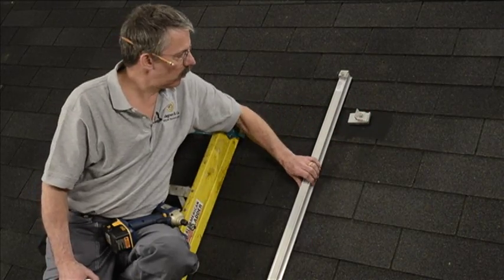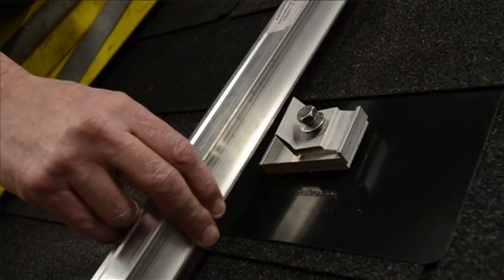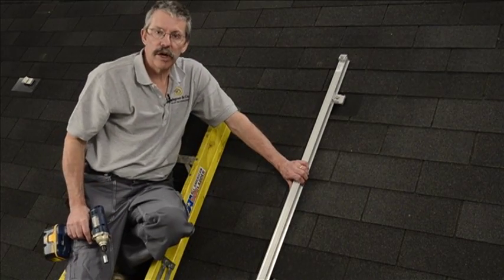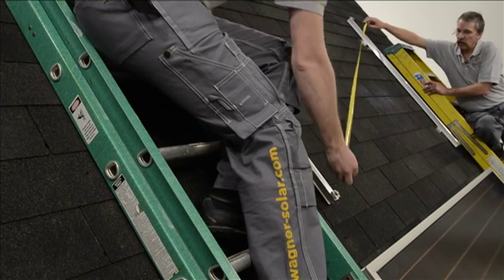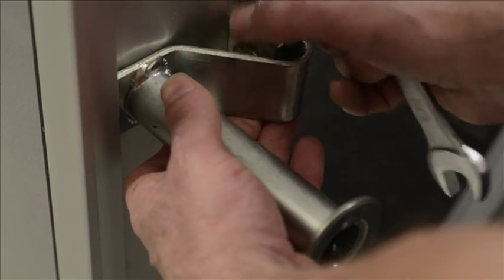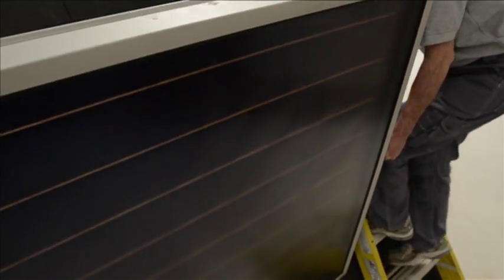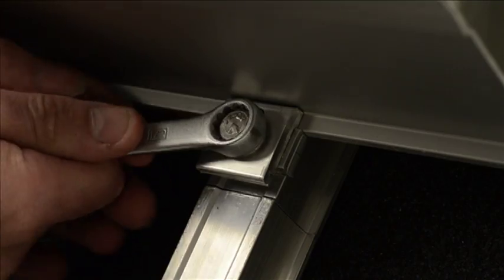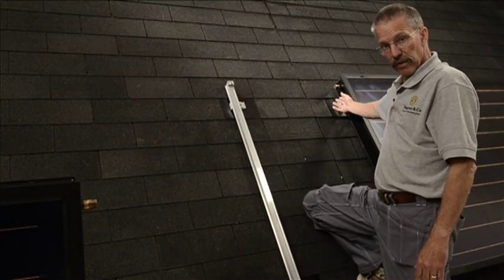Wagner Solar TRIC A Dual Parallel Mount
Mount Wagner Solar hot water collectors in parallel using our TRIC A flush mount racking system.